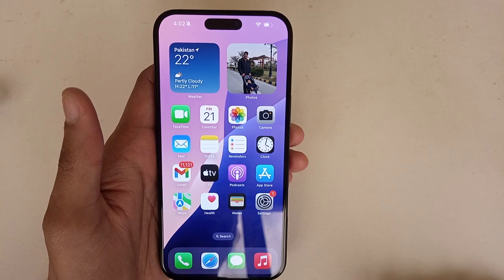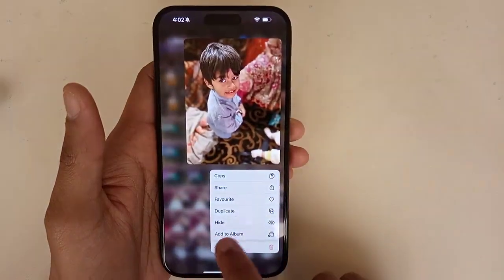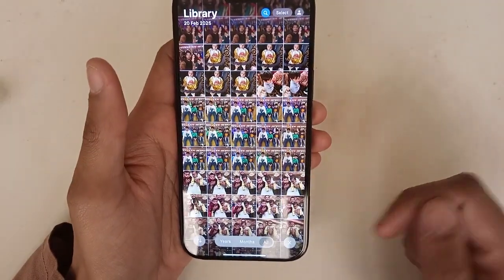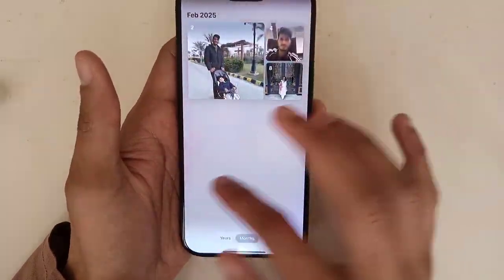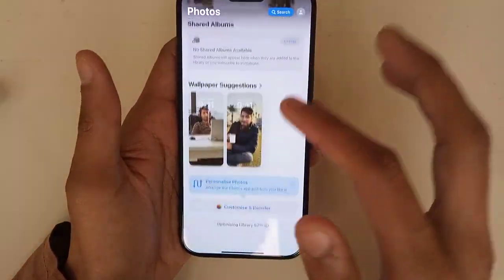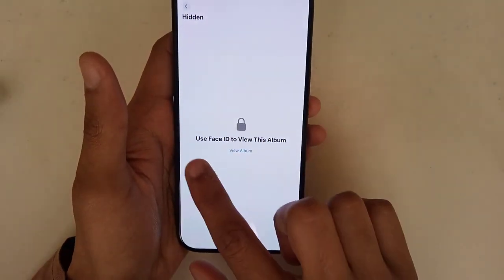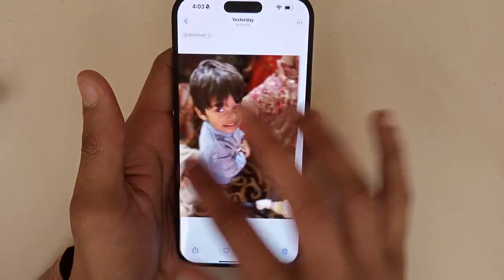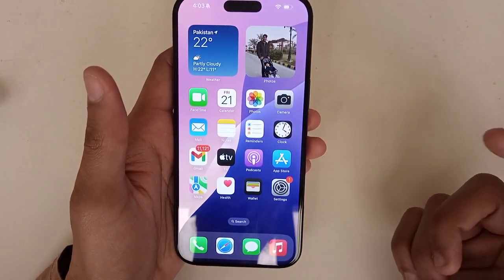How to Hide Photos on iPhone – No Apps Needed!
📄 YouTube Video Description Example:

Want to hide private or sensitive photos on your iPhone without deleting them? 📱 In this quick tutorial, I’ll show you how to use the built-in “Hidden” album feature in iOS to keep your photos safe and out of sight — no third-party apps required!

🔐 In this video, you’ll learn:

How to move photos to the Hidden album

How to hide the Hidden album itself

How to lock hidden photos using Face ID / Touch ID (iOS 16 & iOS 17)

Bonus privacy tips to keep your content secure

✔ Works on all modern iPhones running iOS 16 or 17 — including iPhone 14, 15, 16, and 17.

Would you like a voiceover script or step-by-step graphic guide for the video?